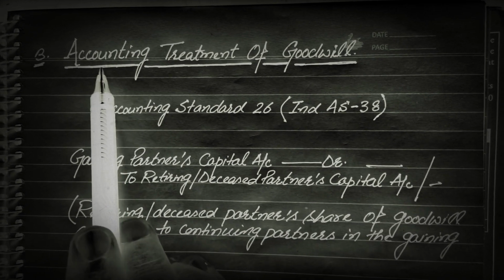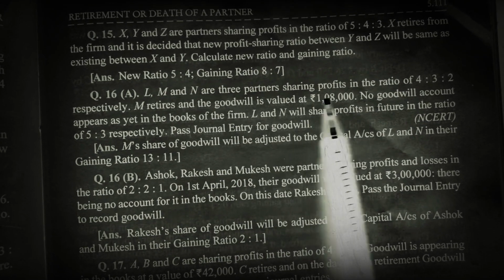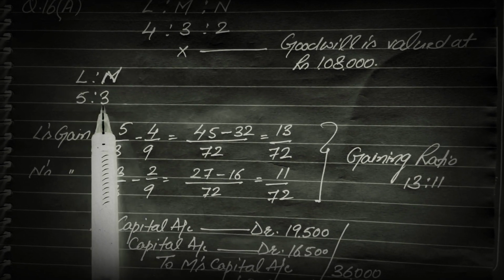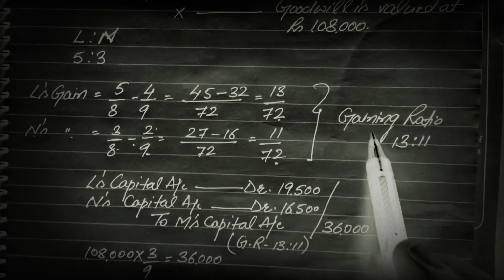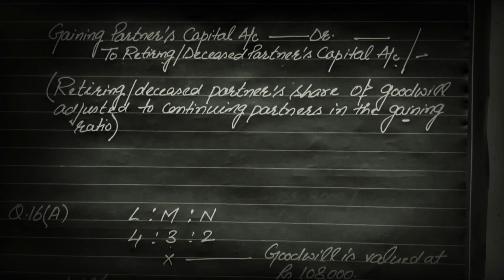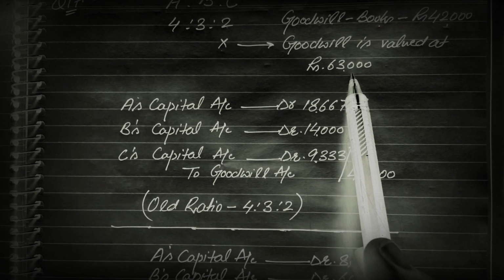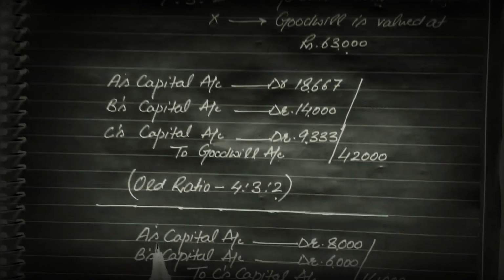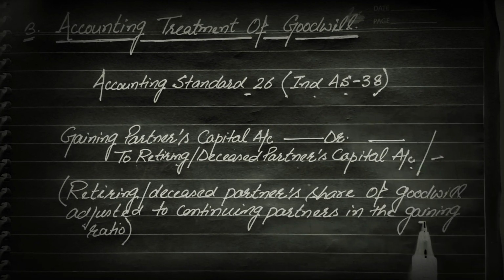XII |ACCOUNTANCY| Retirement And Death Of A Partner - 5.2 Treatment Of Goodwill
Accounting Treatment of Goodwill At The Time Of Retirement and Death  Of A Partner